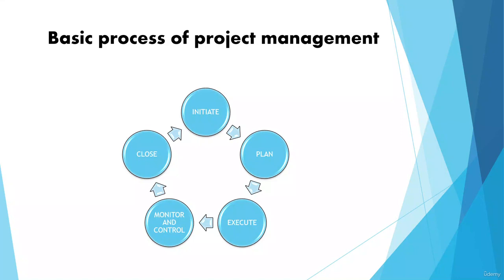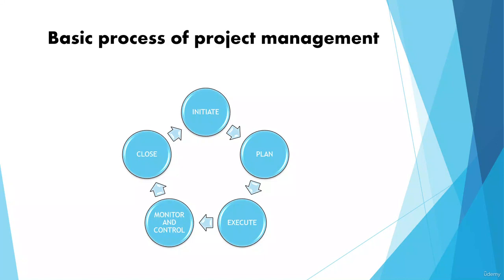Basic Process of Project Management